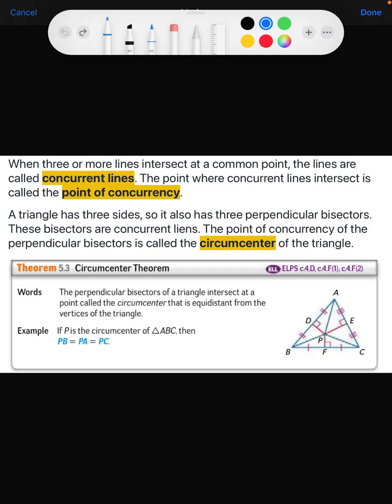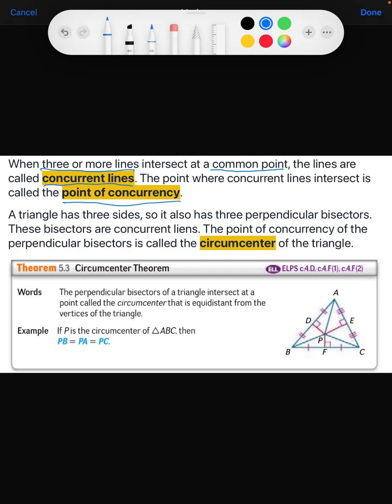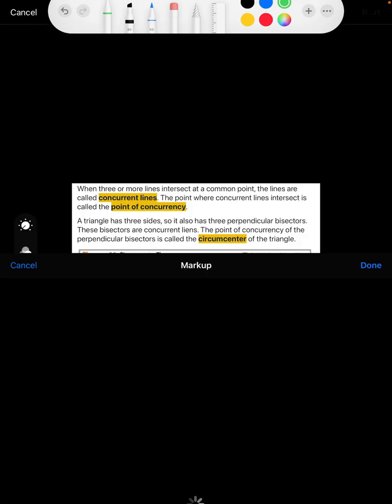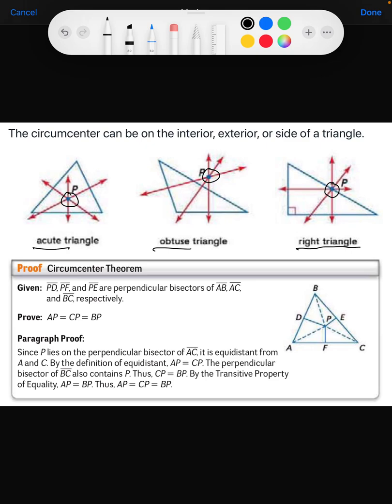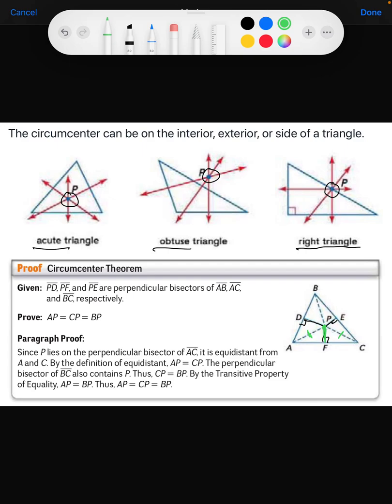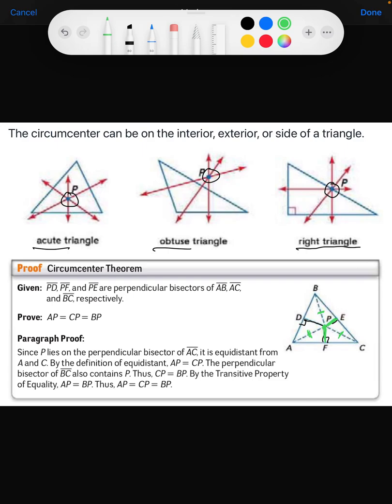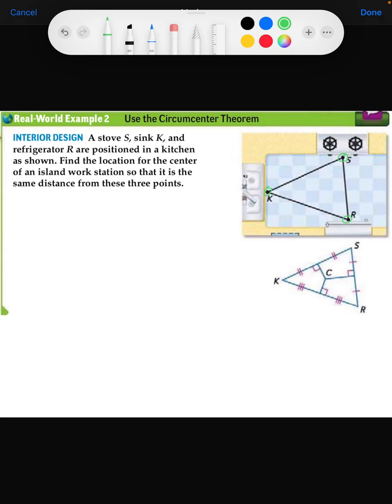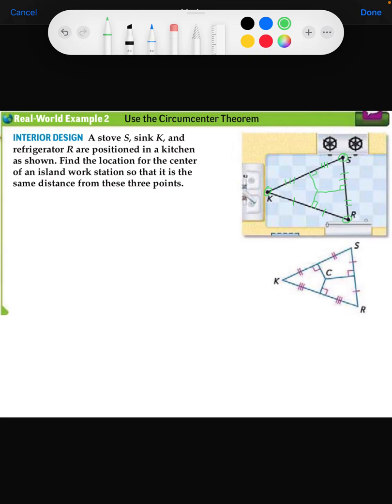Use the Circumcenter Theorem